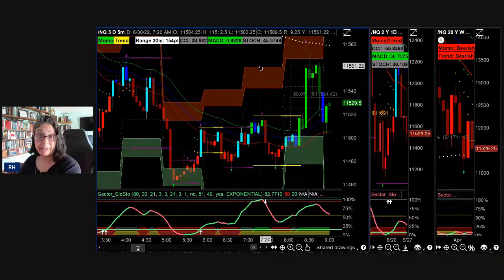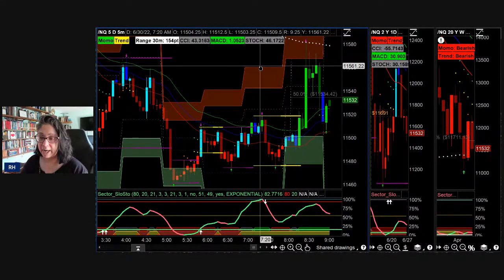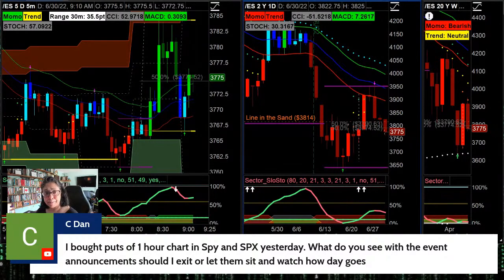Charts and Coffee with Raghee for Thursday, June 30, 2022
Daytrading, Swing Trades, and Manage Longer-Term Positions with Raghee in the Sector Secrets Mastery. Interact with fellow members in an active chatroom. There is simply no other room like it. to learn more.